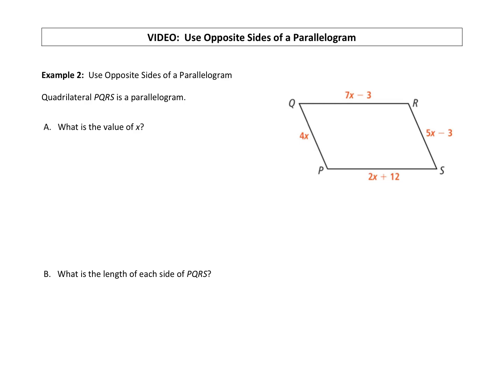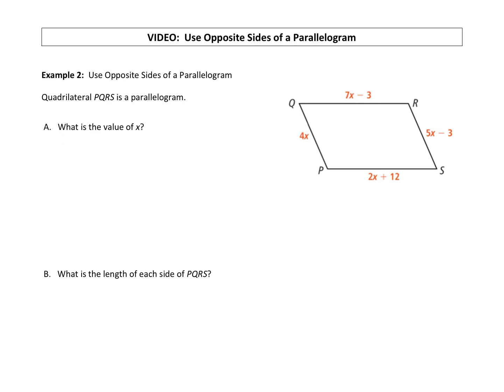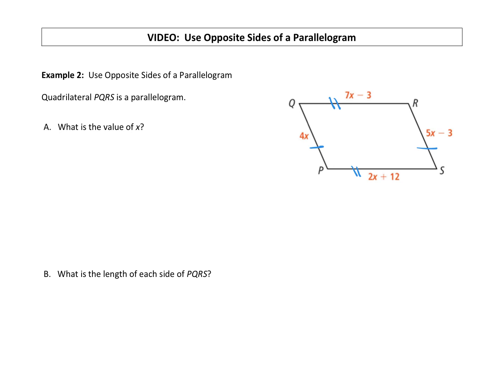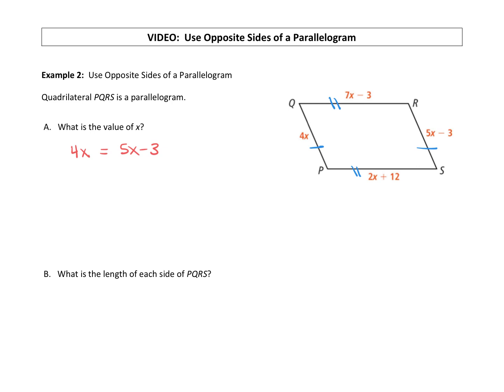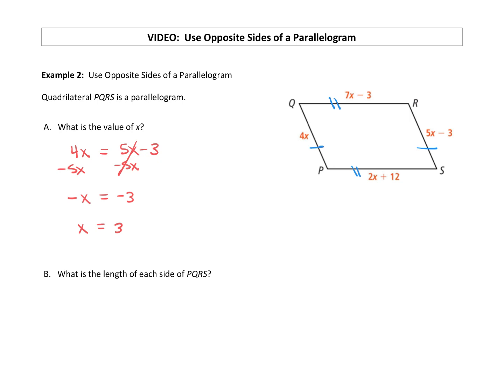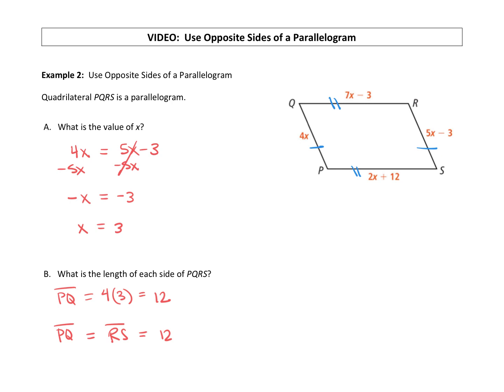Use Opposite Sides of a Parallelogram